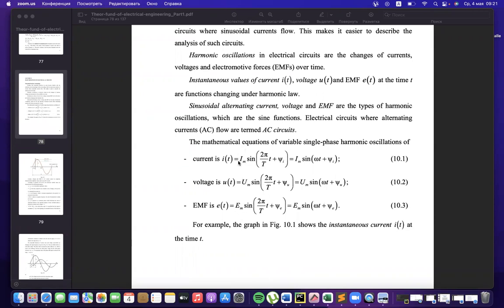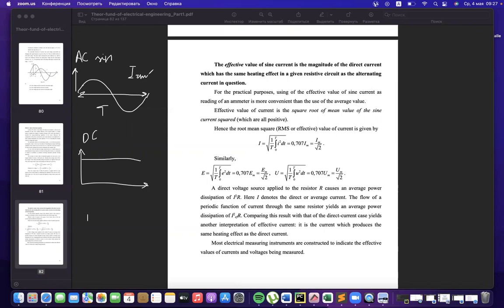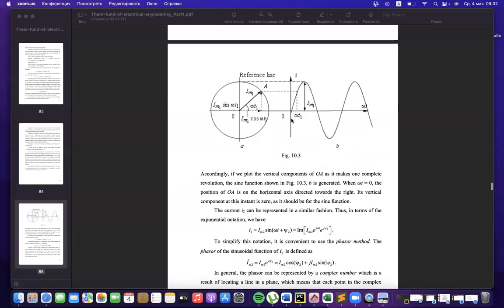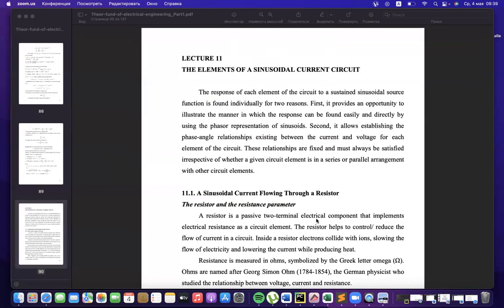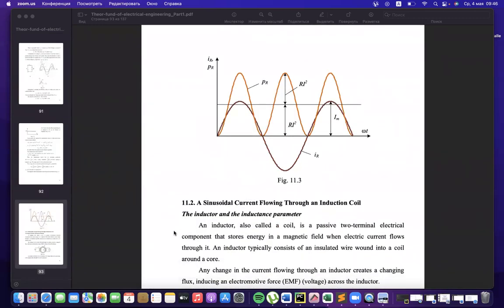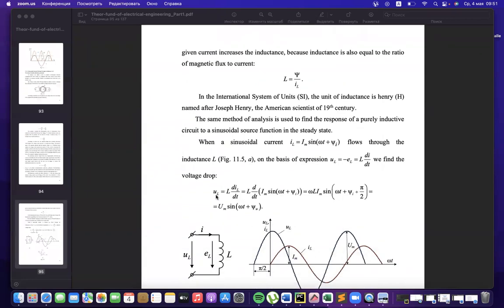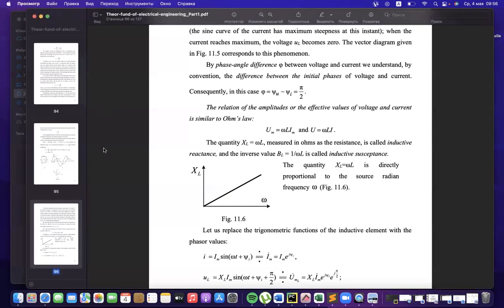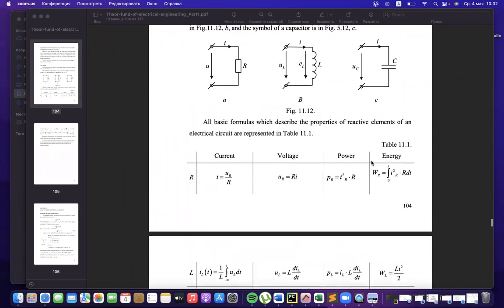Lecture 5 Electrical Engineering and Electronics AC